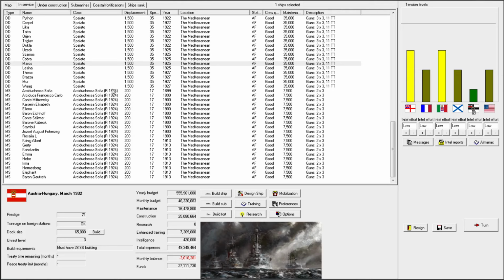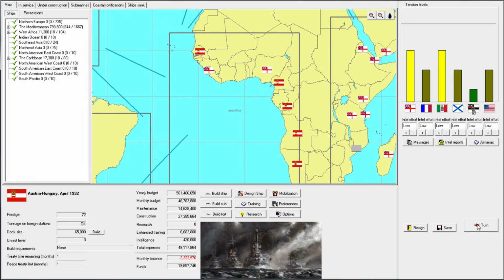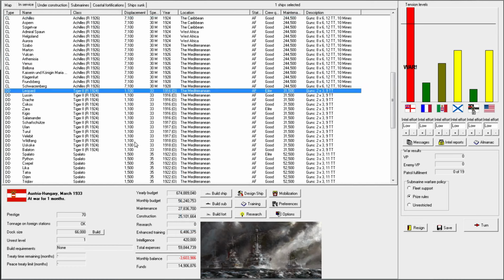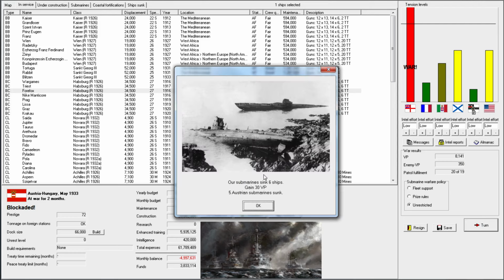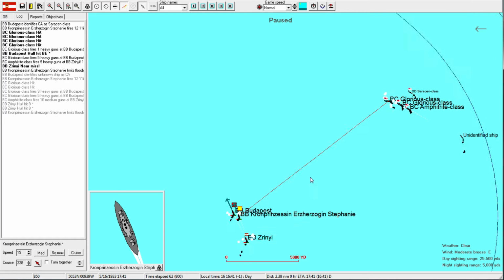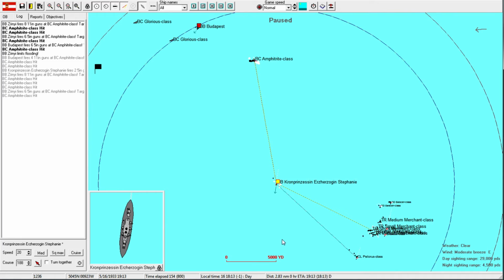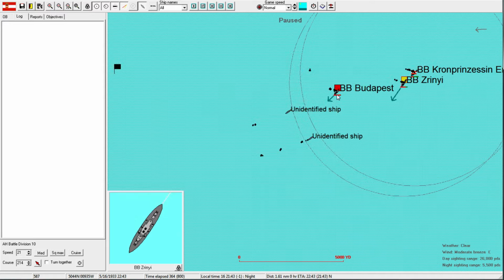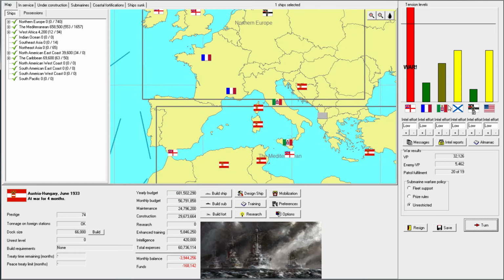Rule the Waves | Let's Play Austria-Hungary - 52 Unprepared for War